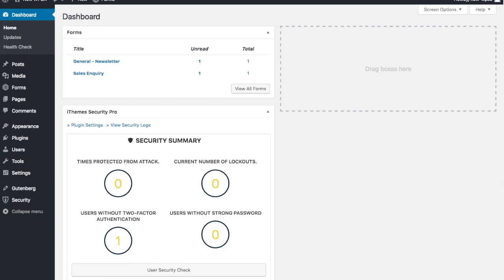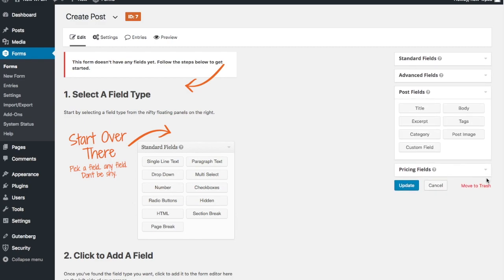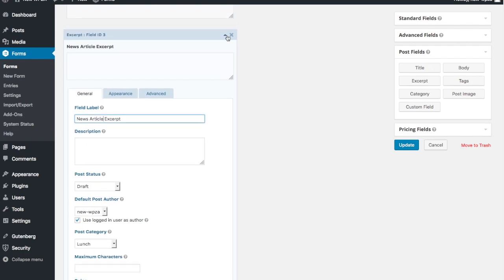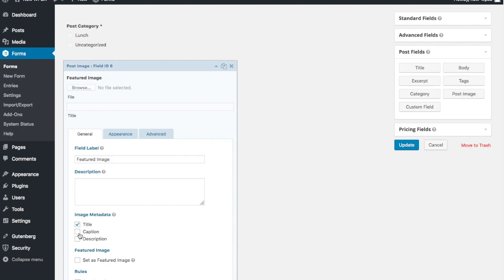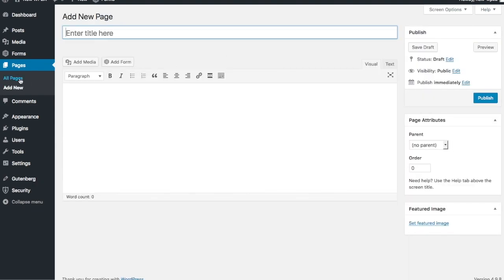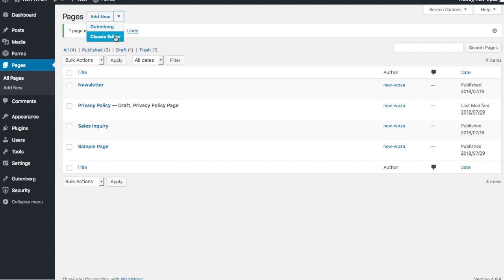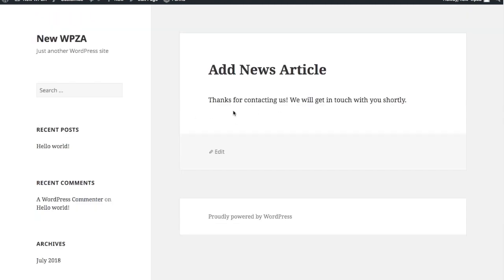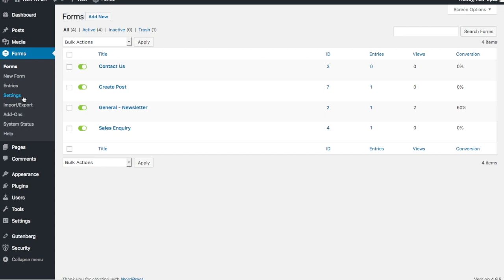Creating a post with Gravity Forms - WordPress Gravity Forms - WPZA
In this Video we take you through the process of creating a form that you can use to create content for your WordPress site. You will need a lisenced copy of Gravity Forms. It is one of the most simple tasks you can do to gather content easily.